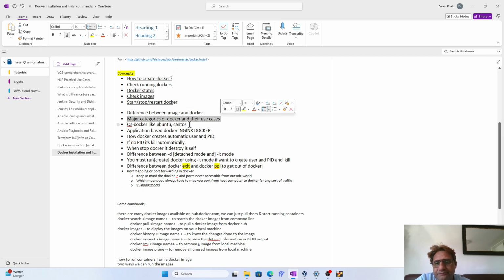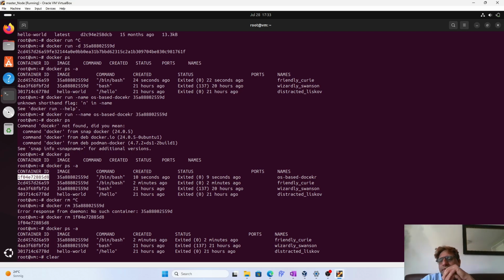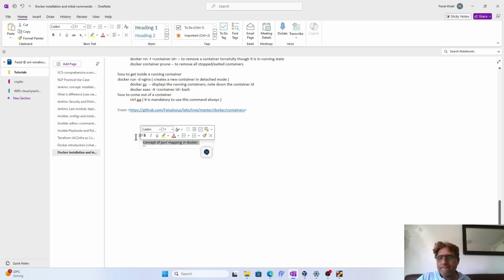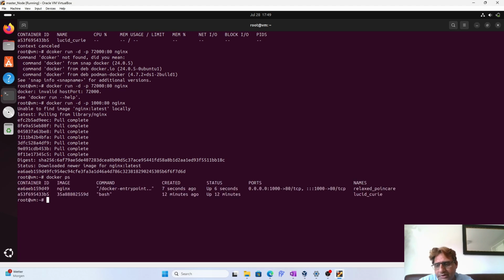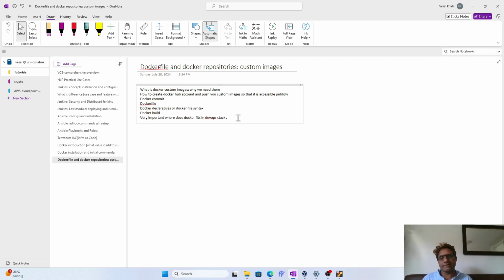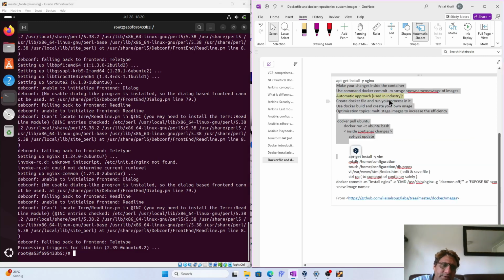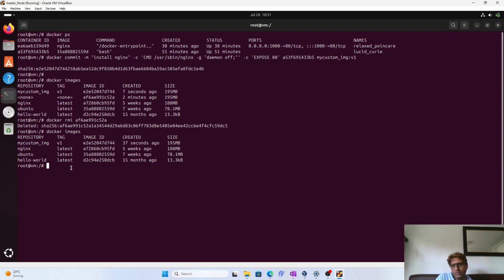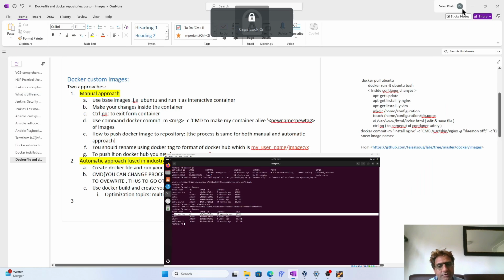Docker Networking Basics: Port Mapping, Image Manipulation, and Customization| 03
Welcome to the third video in our Docker series! In this episode, we explore the fundamental aspects of Docker networking and image customization. Here’s what you’ll learn:

Basic Networking of Containers - Understand how Docker manages container networking and how to configure it.
Port Mapping - Learn how to map ports between your host and Docker containers to enable external access.
Manipulating Docker Images - Techniques for manipulating Docker images, including pulling, tagging, and removing images.
Customizing Images for Future Use - How to customize Docker images to suit your needs and save them for future deployments.
Join us to enhance your Docker skills and effectively manage container networking and image customization.